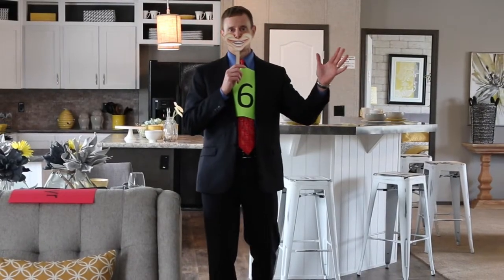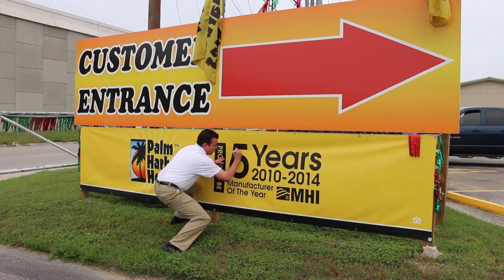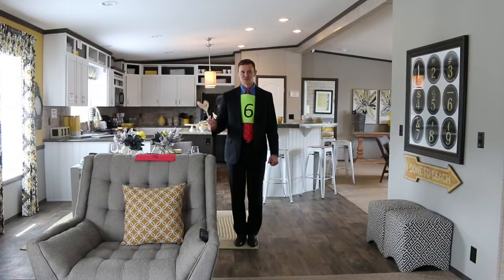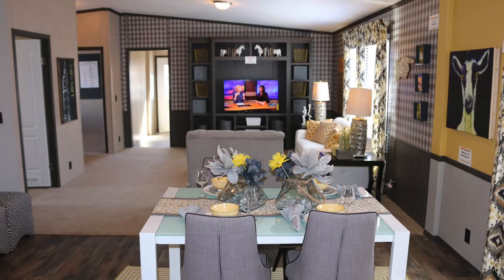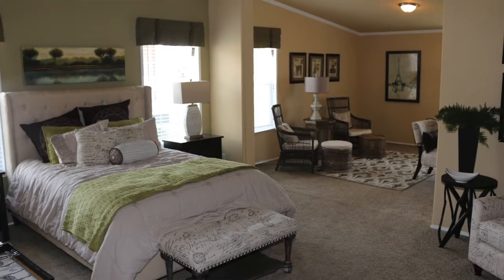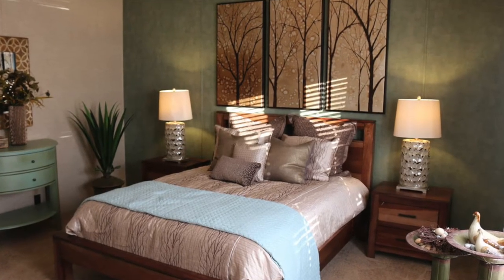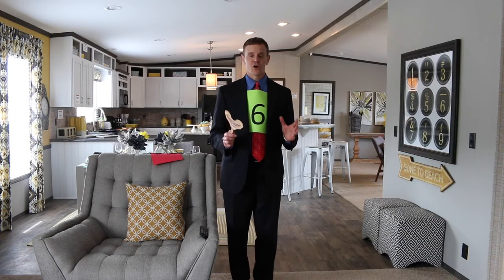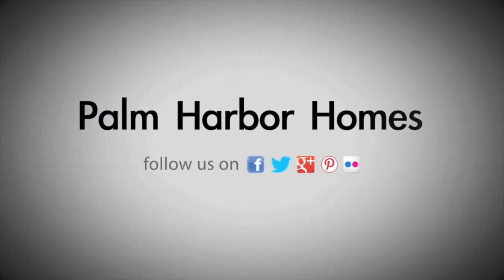Palm Harbor Homes - Austin - Six Time Manufacturer of the Year